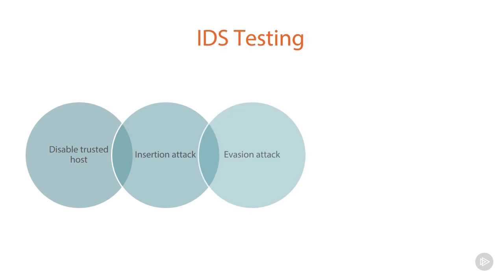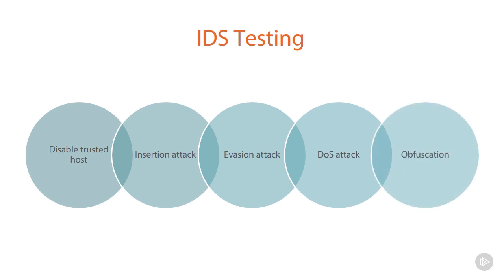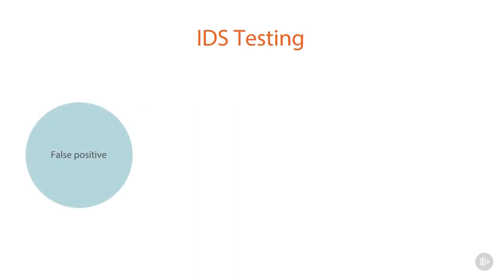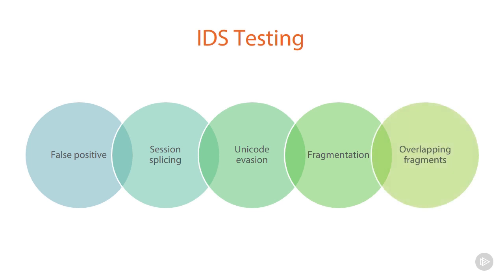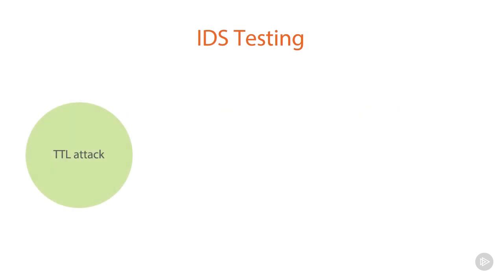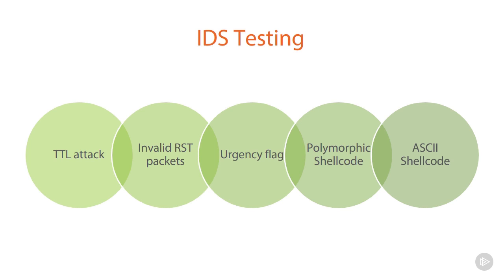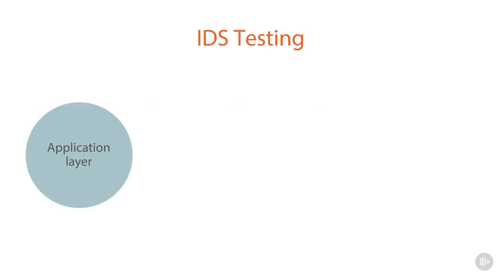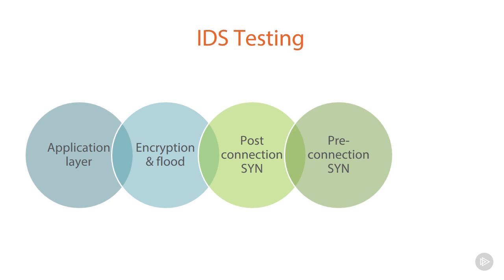Introduction to Pentesting S14E03